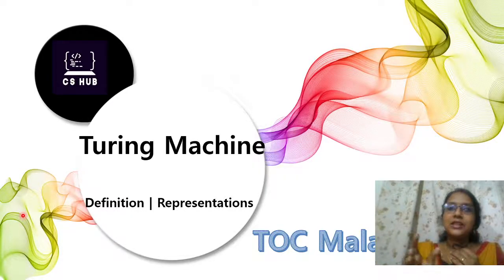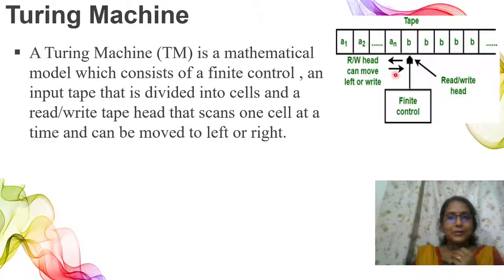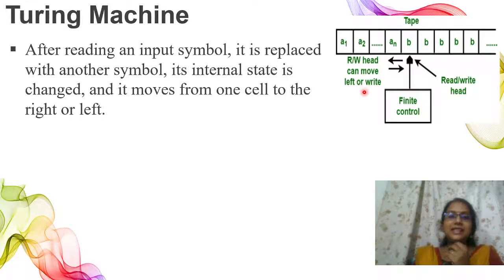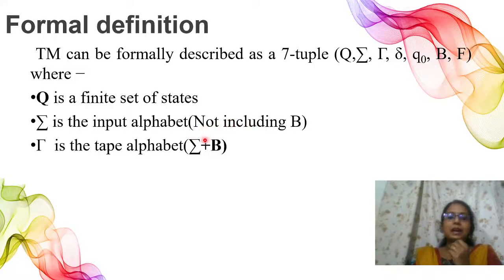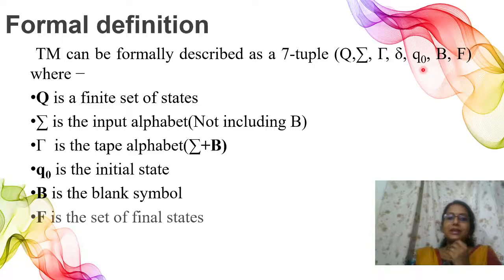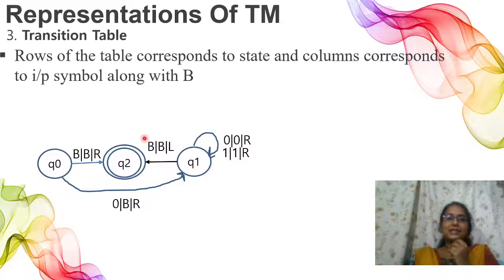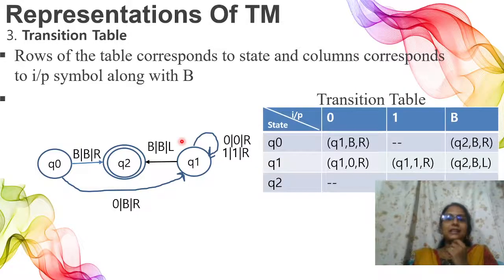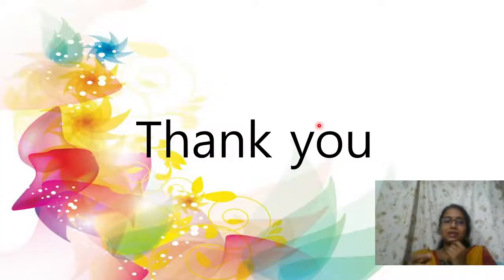Turing Machine | Definition |Representation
this video explains about Turing Machine and its definition and representation in detail
for notes